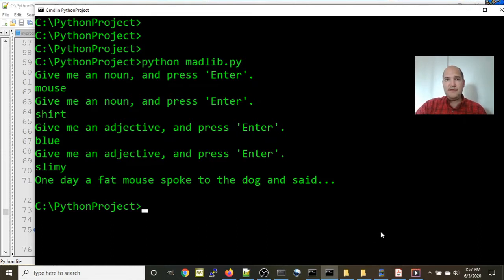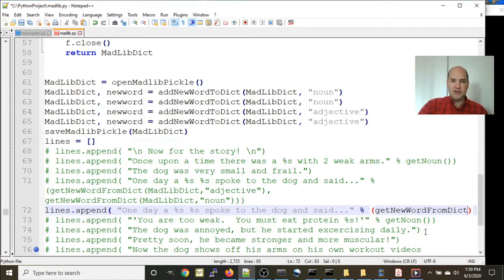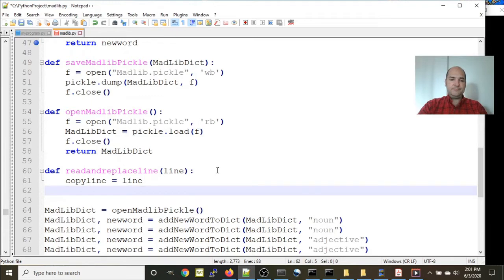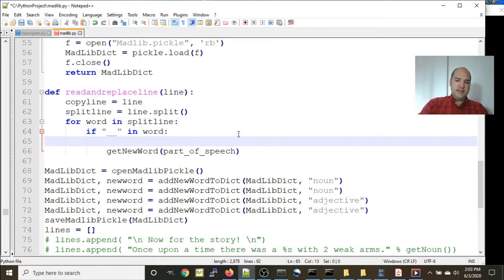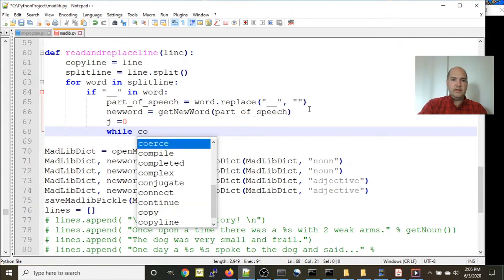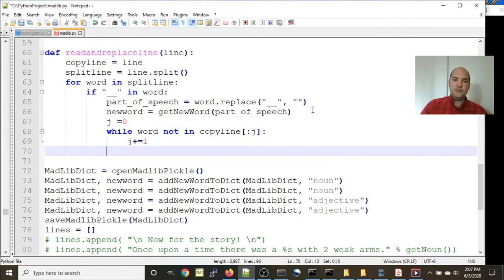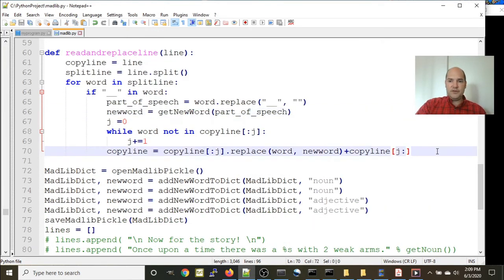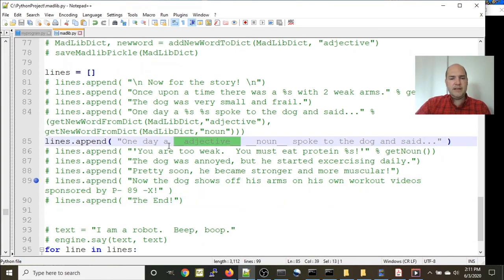Custom Def # 7; Search and Replace in lines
We change our strategy for how the story tells us what words to replace.  We use a simple character signature to decide what is input.